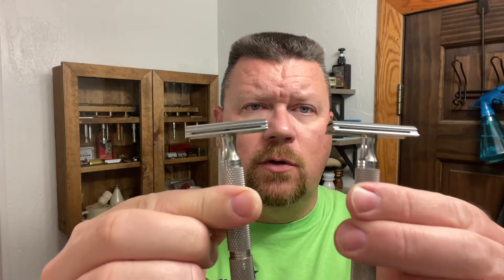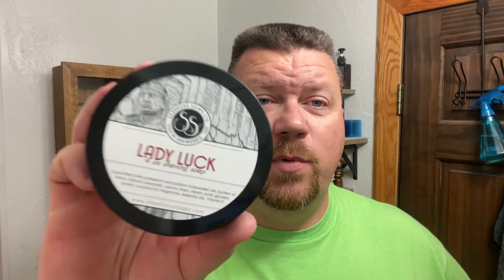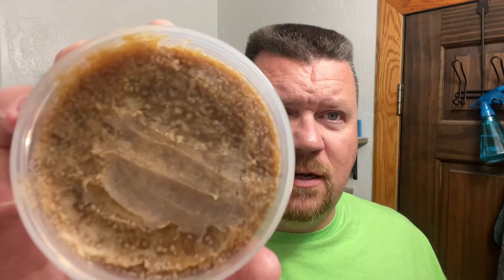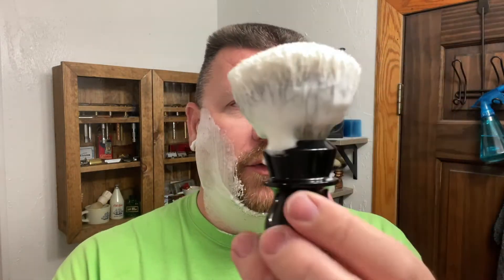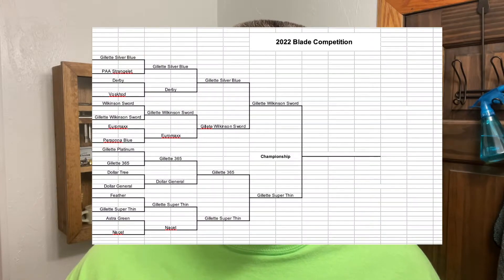Gillette 365 vs Gillette Super Thin Blade || Shannons "Lady Luck" shave soap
In todays (10/26/22) shave I will be using:

Shannons Soaps “Lady Luck” shave soap
Trotter Handcrafts Badger Brush
Razorock Game Changer Razor
Gillette Super Thin vs Gillette 365 Blade
Captains Choice Copper Shave Bowl
Shannons Soaps Splash
No Preshave